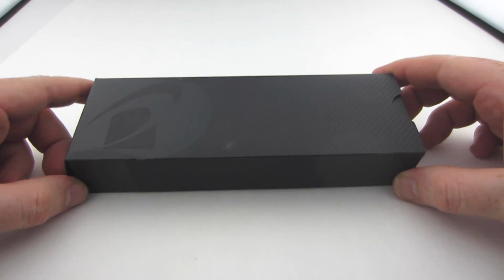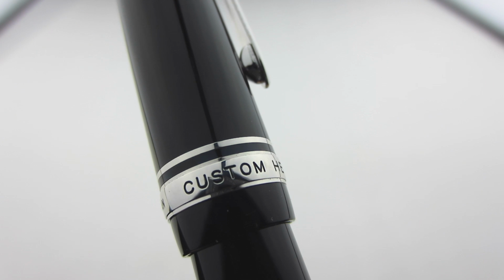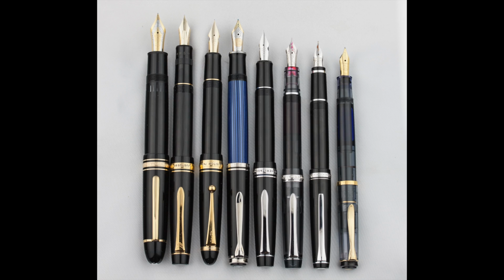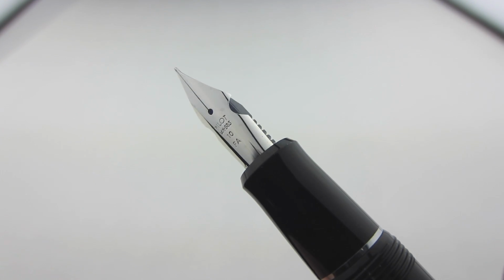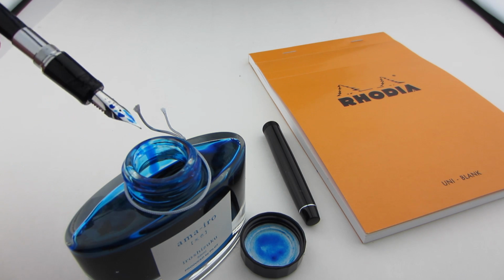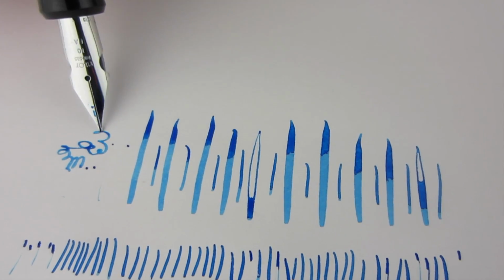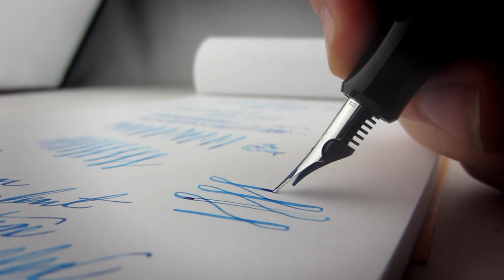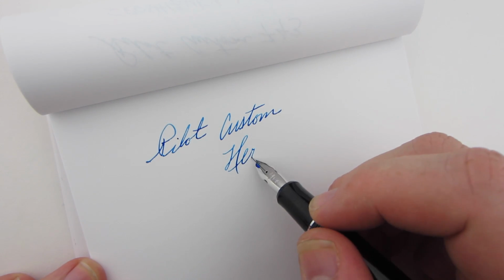Pilot Custom Heritage 912 Fountain Pen with FA Nib Review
The Pilot Custom Heritage 912 is fairly basic pen that's available with 15 different nib options including the extraordinarily soft FA nib. Check out our in-depth review to determine whether or not it's worth importing from Japan.